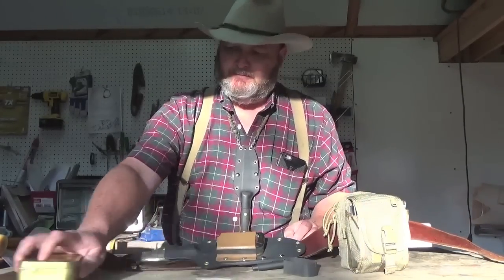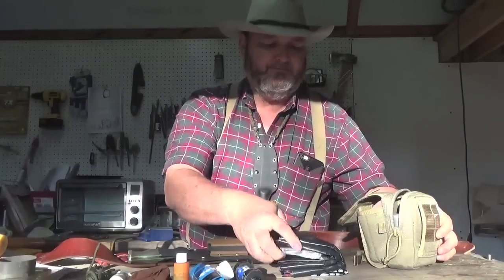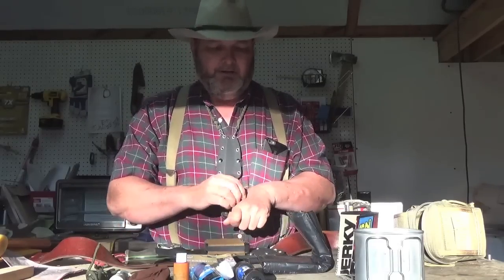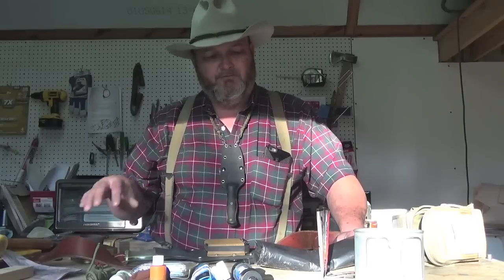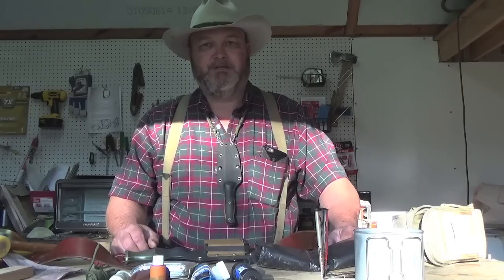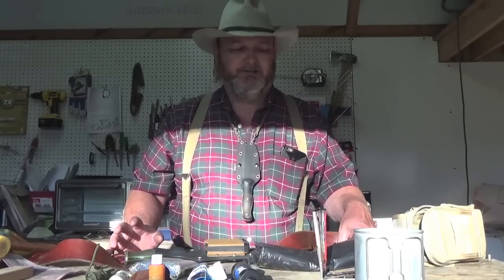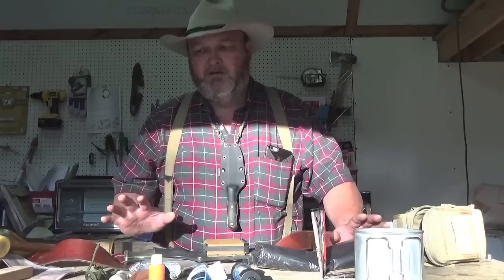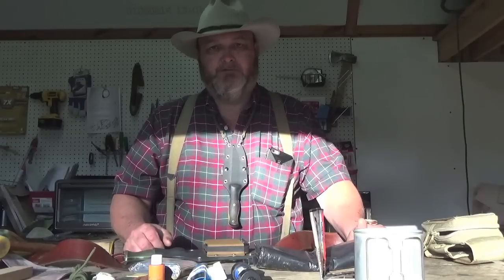Walk Out Kit Mentality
I discuss the walk out kit contents and why they were chosen. Also talk about items left out of the kit and why.